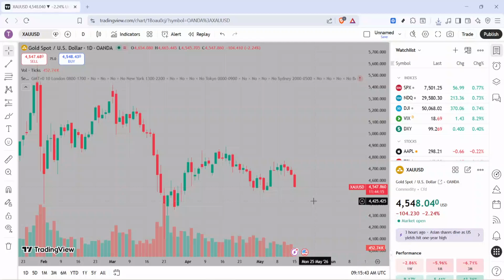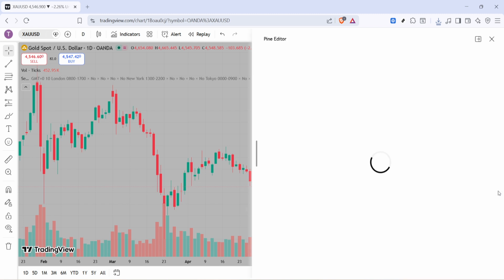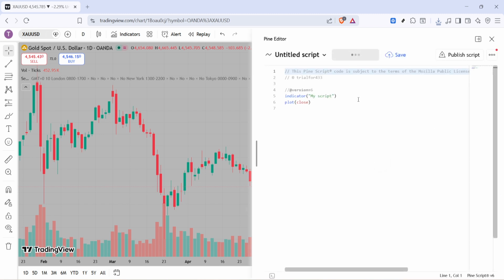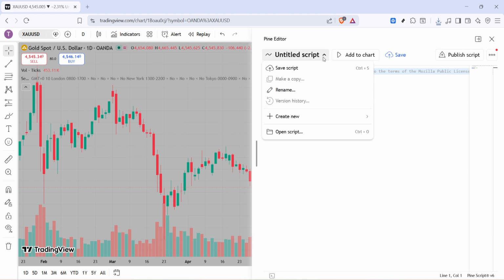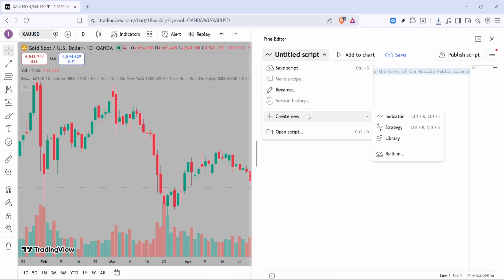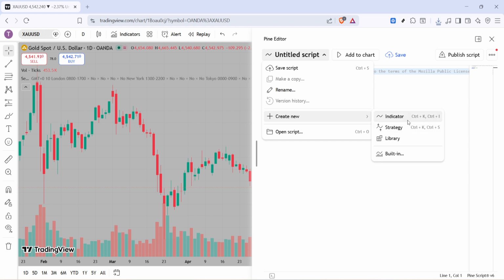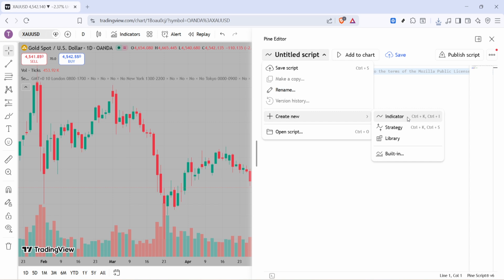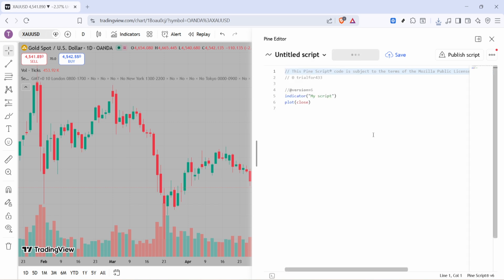How to insert a Pine Script to TradingView (Step By Step 2026)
How to insert a Pine Script to TradingView